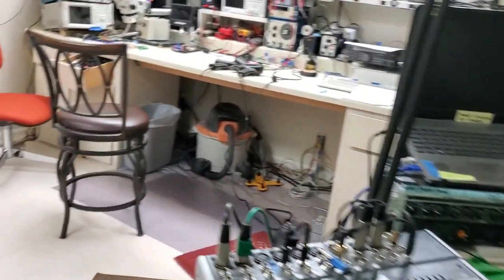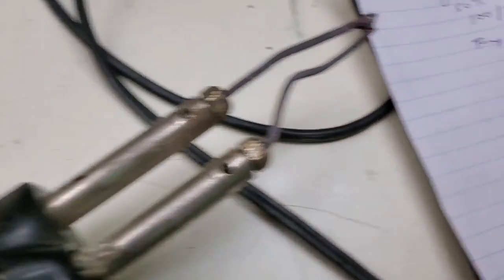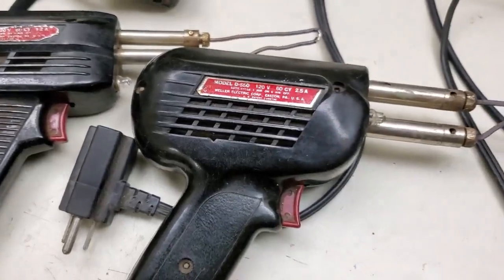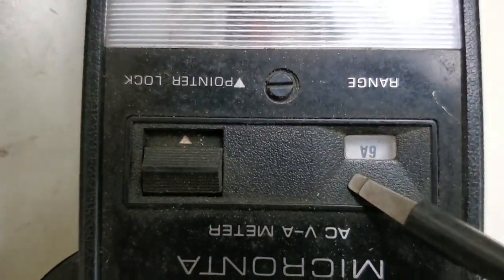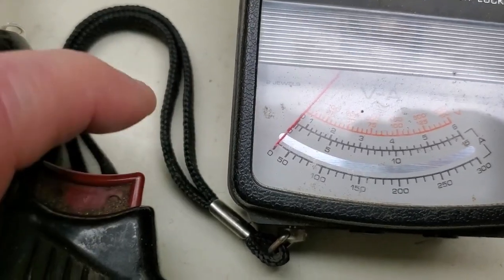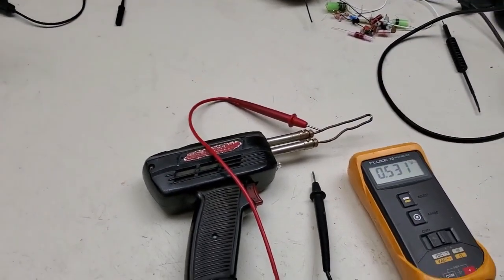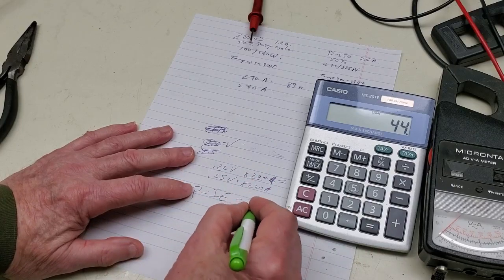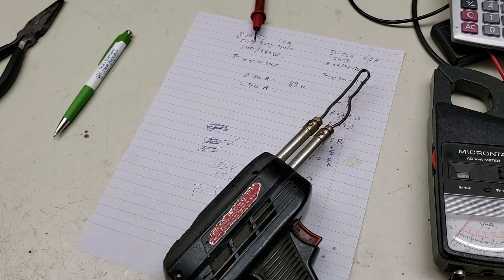Weller soldering guns, is trigger position 1 high or low heat?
Weller soldering guns, is trigger position 1 high or low heat?  The Weller website states that position 1 is high heat and trigger position 2 is low heat. That is what several viewers have also reported.  But our measurements show that pos 1 is low and pos 2 is high. Our guns are over 60 years old therefore they could have changed this over time.